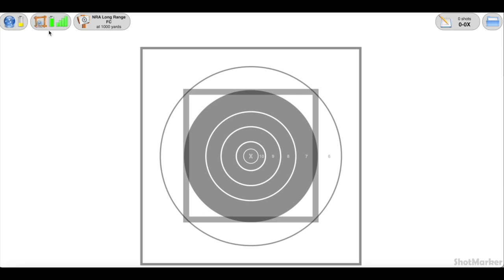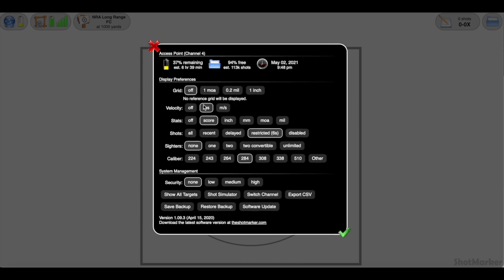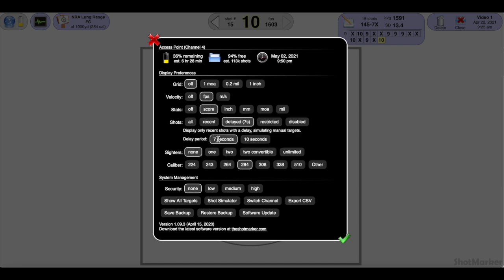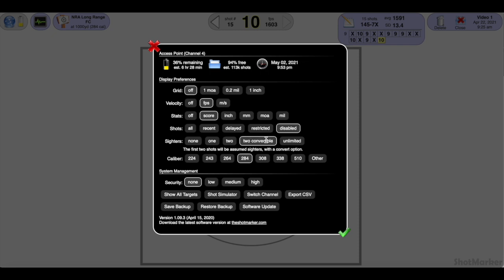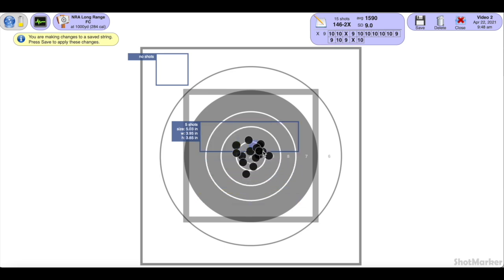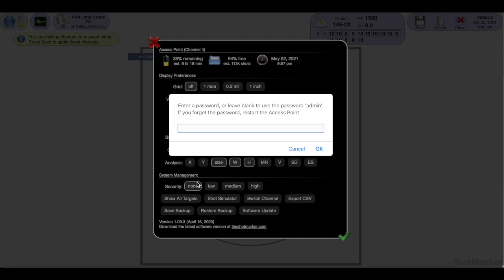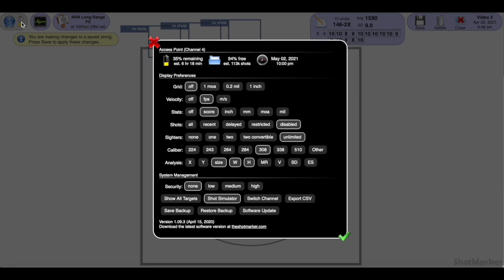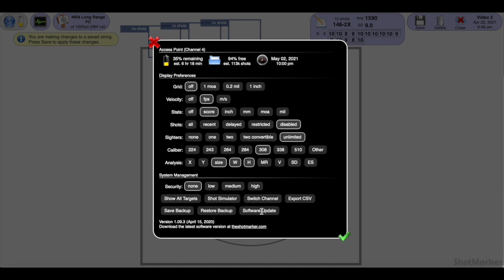Shotmarker Tips & Tricks Episode 1 – How to Navigate the Setting Menu Like a Pro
for live video meetings, more in-depth videos and detailed explanations

Thank you for the support! Videos on this channel are for informative, and entertainment purposes only. Using any of the information is at the risk of the individual using the information. We (including YouTube) will not be held liable for any injury to yourself or damage to your firearms resulting from attempting anything shown in any our videos. By viewing or flagging this video you are acknowledging the above.